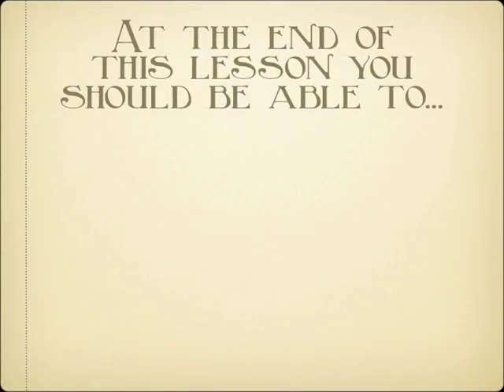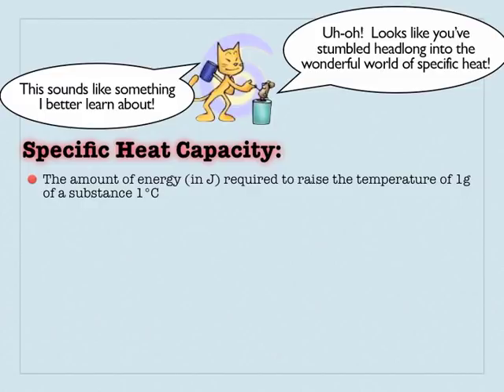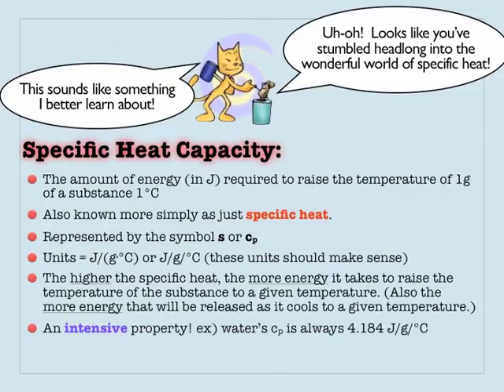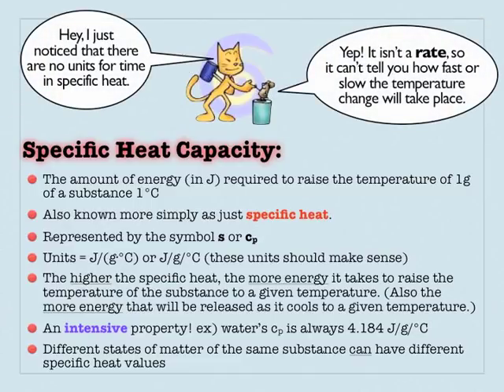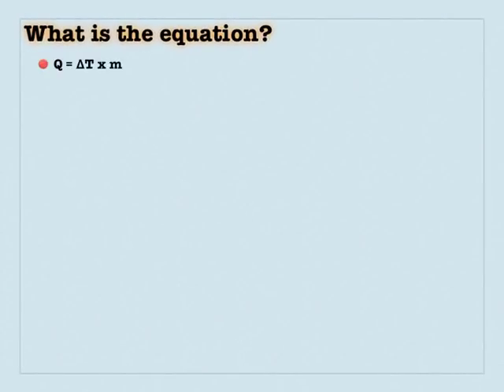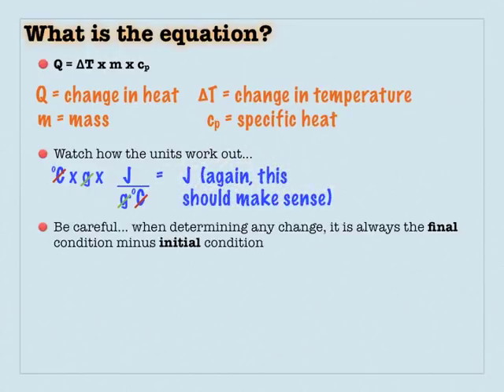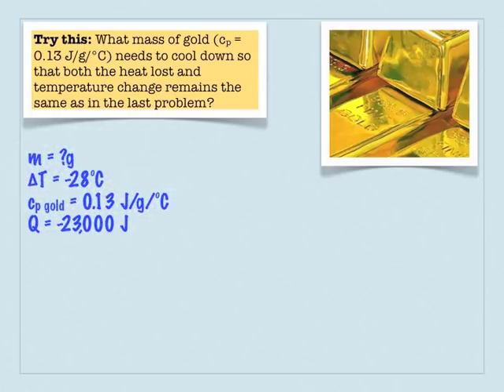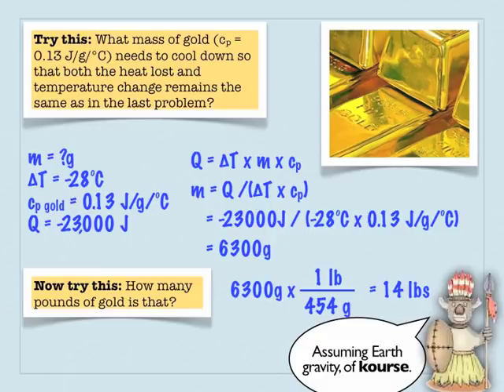Matter: Calorimetry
Almost too much for one lesson. We will define specific heat capacity (or just specific heat) and use it to demonstrate how units should work out. We will differentiate between calories, Calories, and Joules. And we'll do a quick overview of calorimeters and all the goodness they bring to this world.